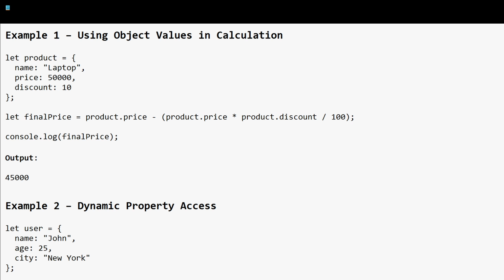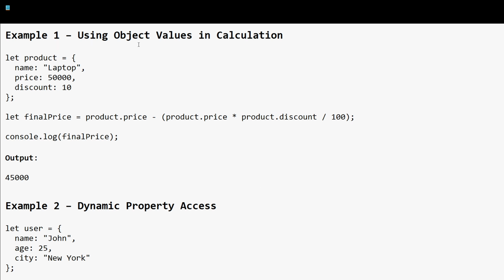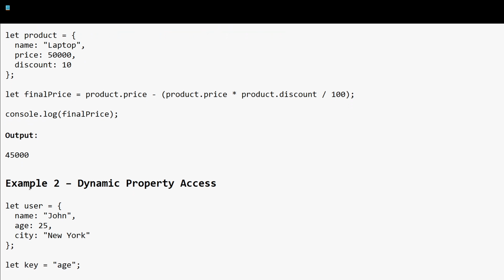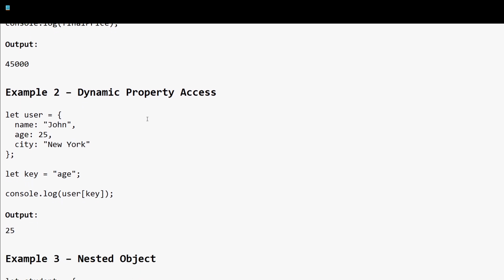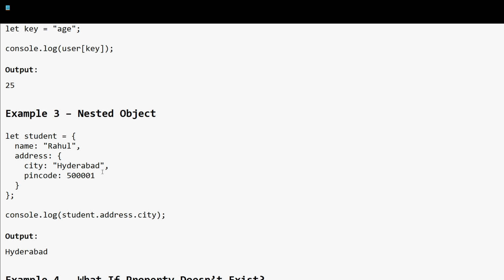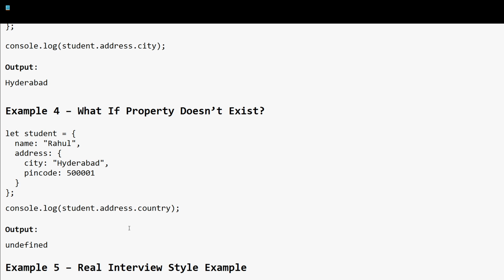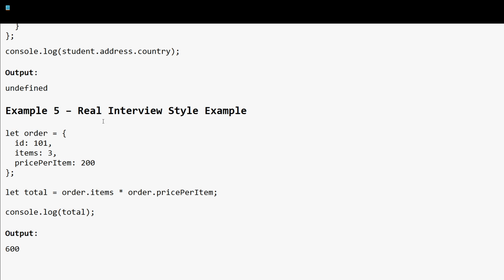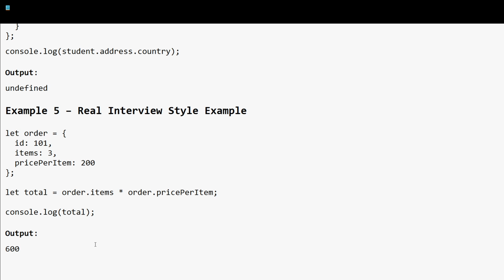Accessing Object Values in JavaScript - Day 19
In this video, we move beyond object basics and learn how to access and use object values in real-world scenarios.

You will learn:

* Dot notation
* Bracket notation (dynamic properties)
* Accessing nested objects
* Handling undefined properties
* Using object values in calculations
* Practical interview-style examples

Understanding how to properly access object values is extremely important because most real-world data (APIs, databases, user data) is stored in object format.

Practice the examples shown in this video to strengthen your fundamentals.